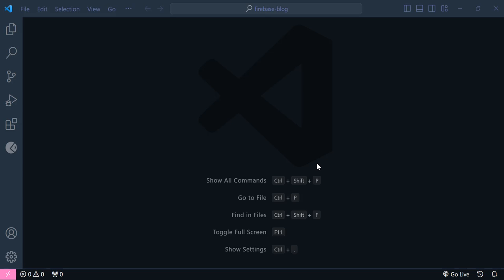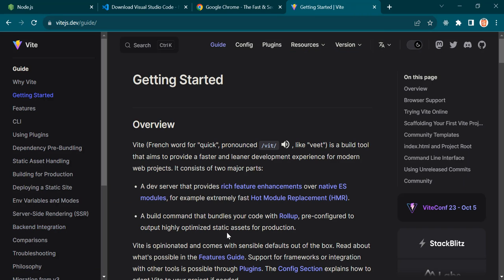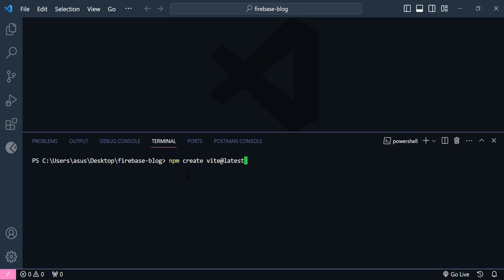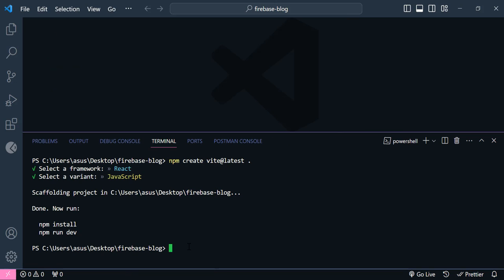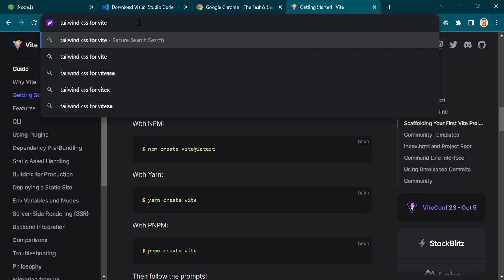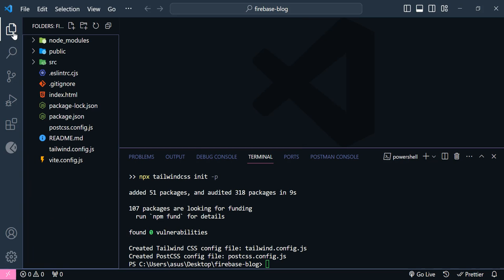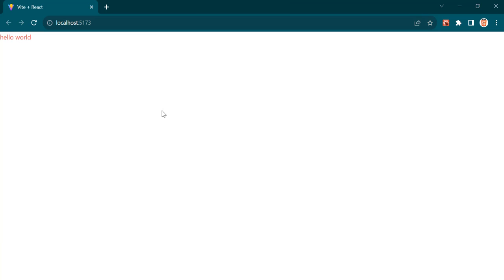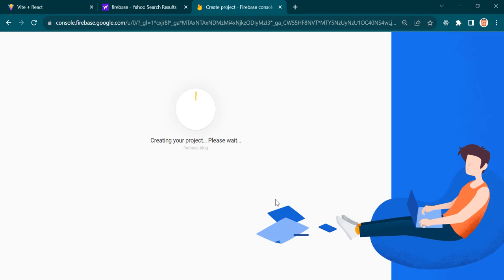Part - 1, Setup Project, Full Stack blog app using React JS + Firebase 2023